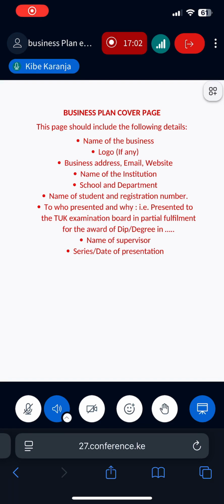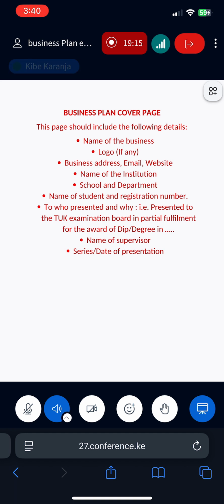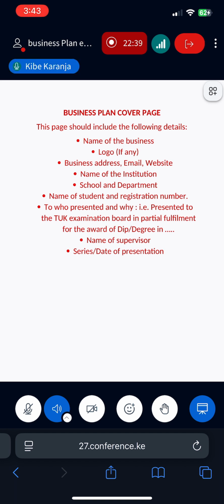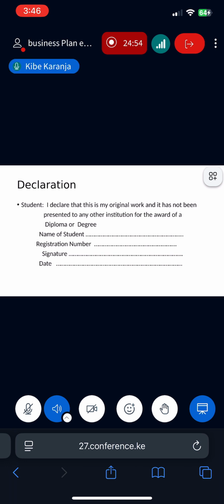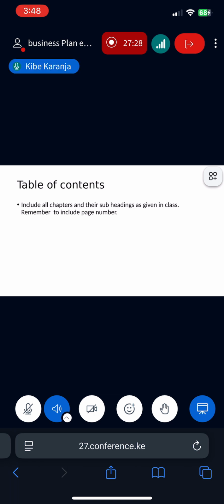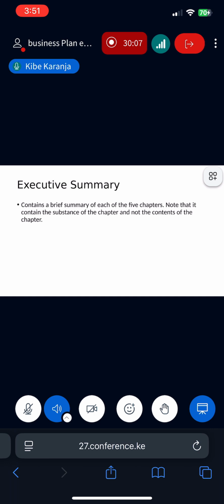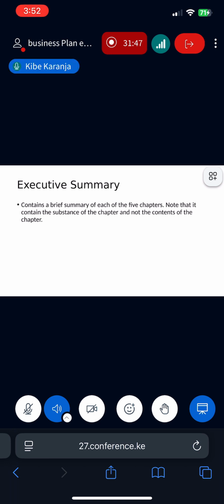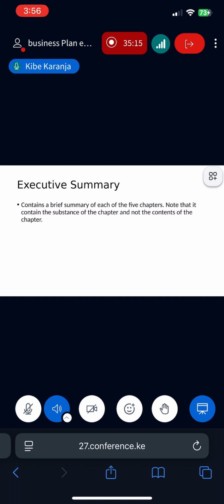Business plan final